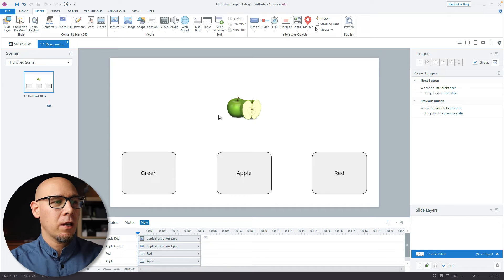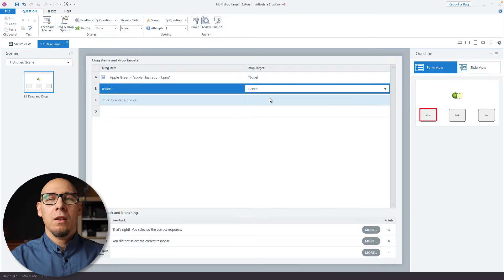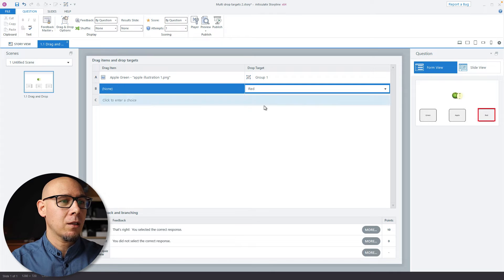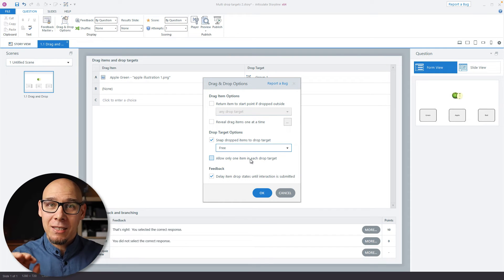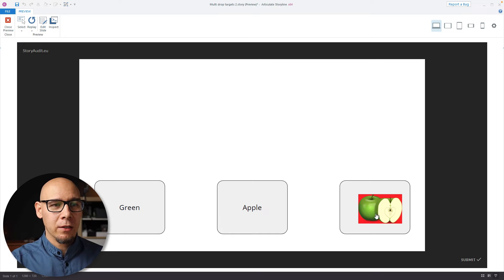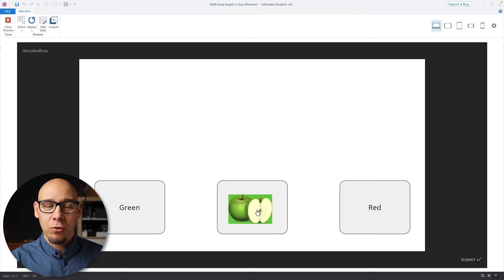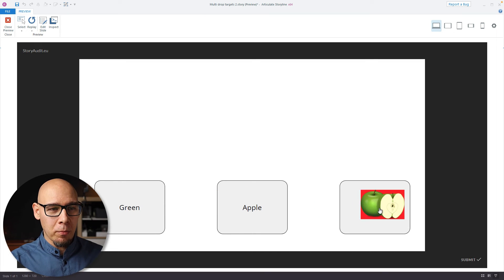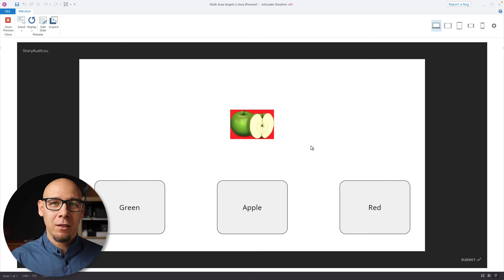Simple Drag & Drop with Multiple Drop Targets in Storyline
How can you create a simple drag & drop interaction with multiple drop targets in Articulate Storyline? Simple ...